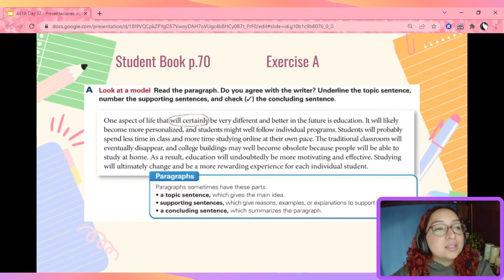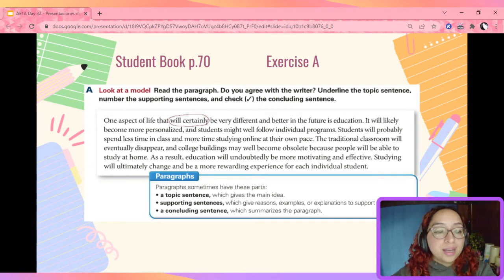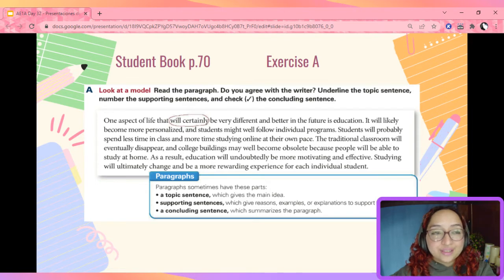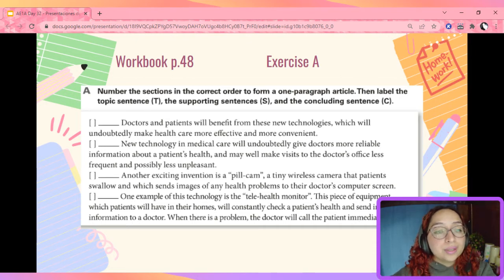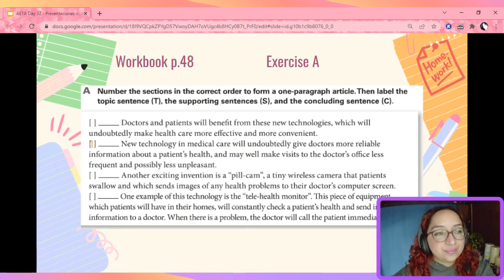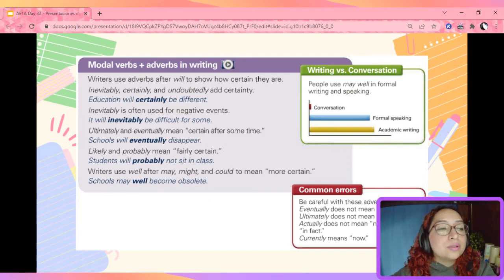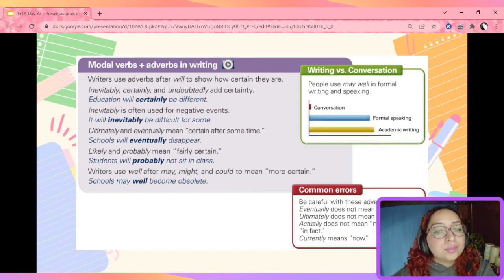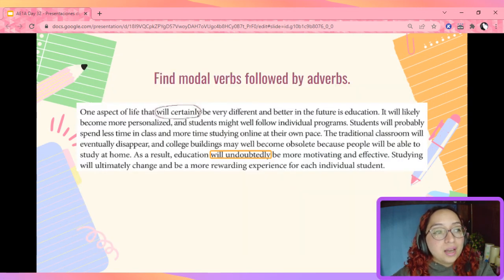VP1 - Unit 6 - Writing - Paragraphs + Modal Verbs and Adverbs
Identify the parts of a paragraph and learn to be more precise when writing by adding adverbs after modal verbs.